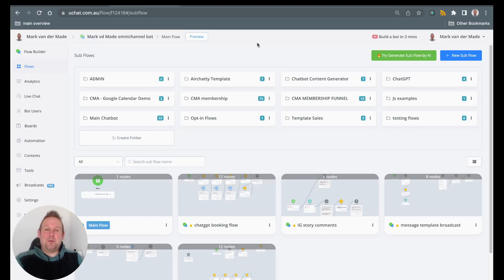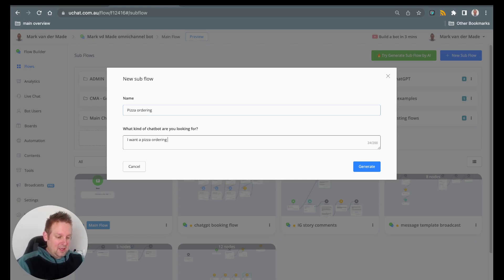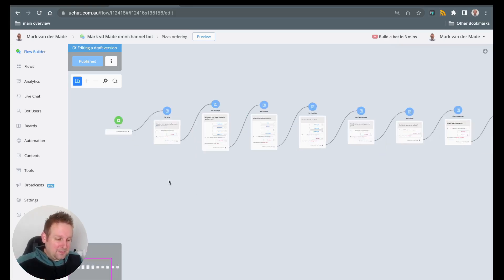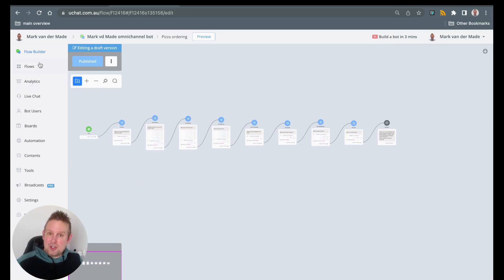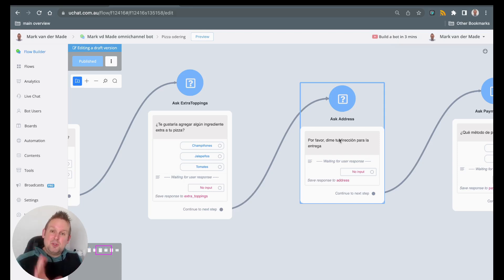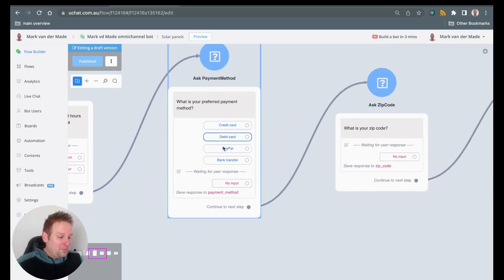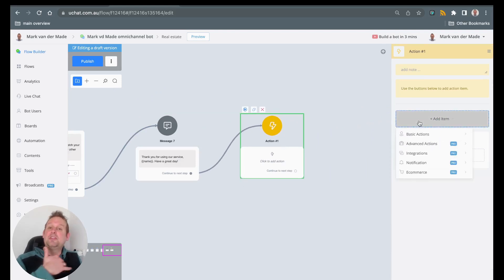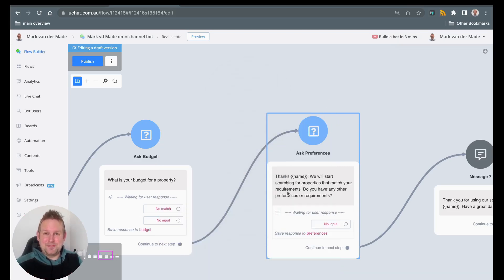Create chatbot flows with ChatGPT!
Today we wanna share an exciting new feature with you

It is called Subflow Creation with AI!

With the press of a button and a small prompt UChat will create the flow for you.